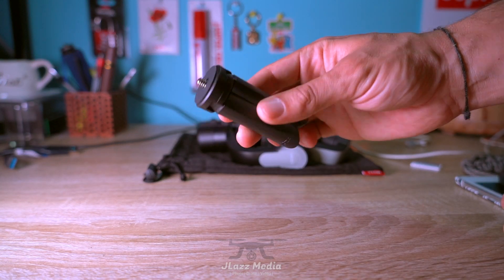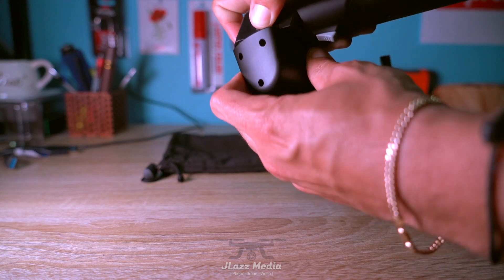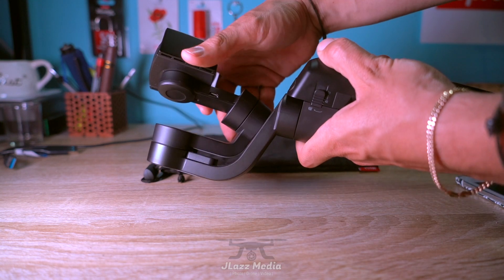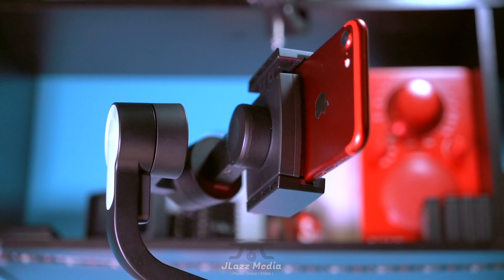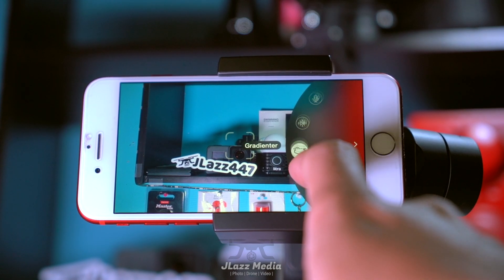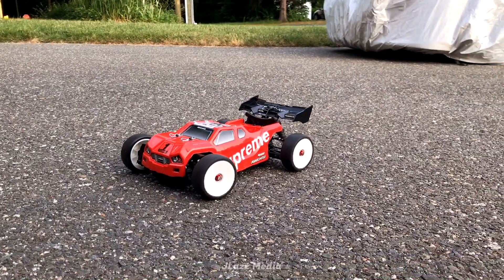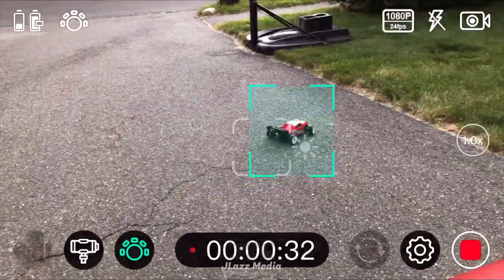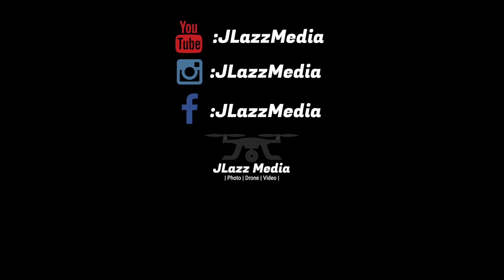Moza Mini-S Smartphone Gimbal Review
Quick review of the Moza Mini-S smartphone Gimbal.
Product set up and display tutorial